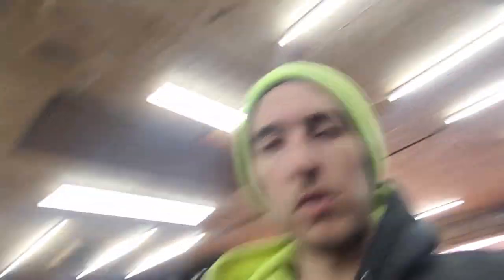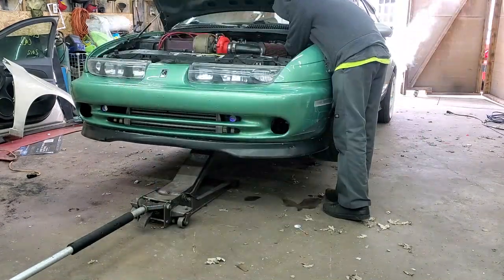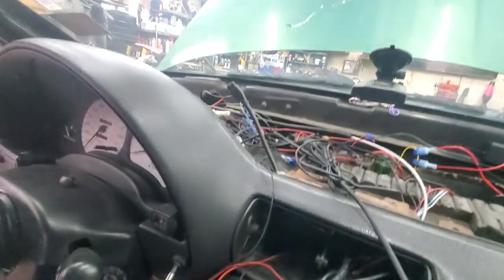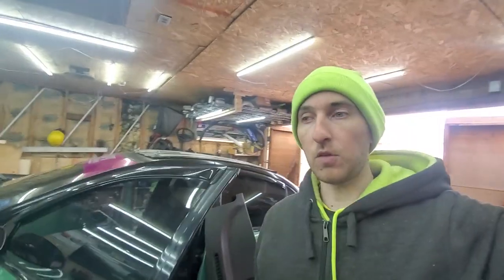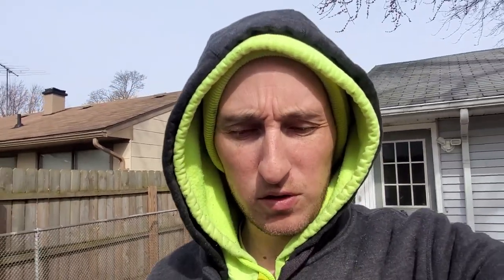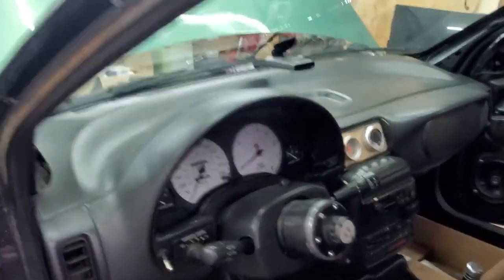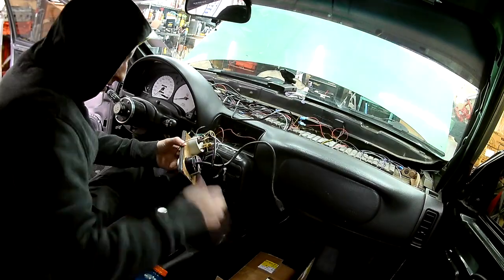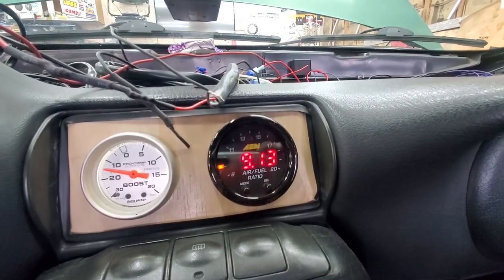Wideband install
In this video we go thru a few wideband gauges till we find the right fit.